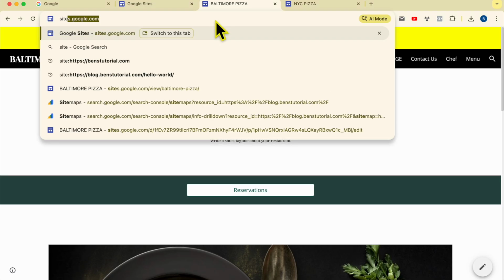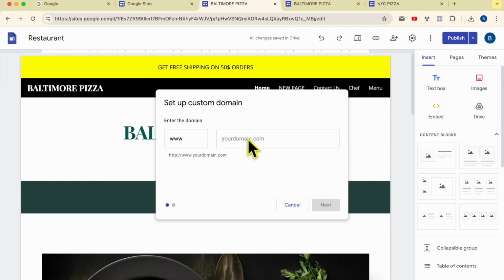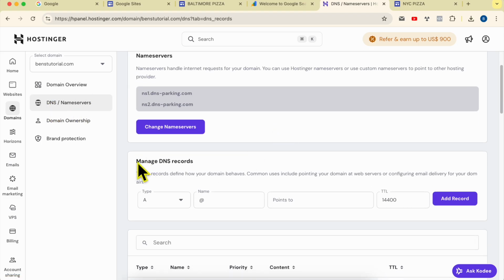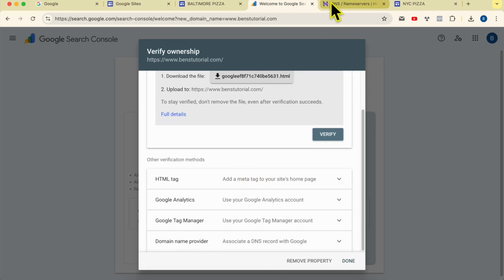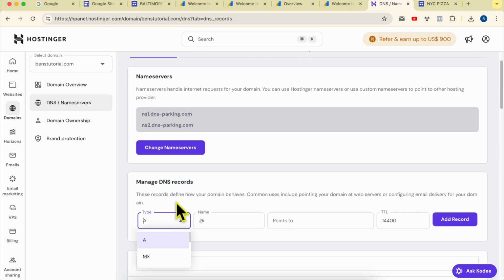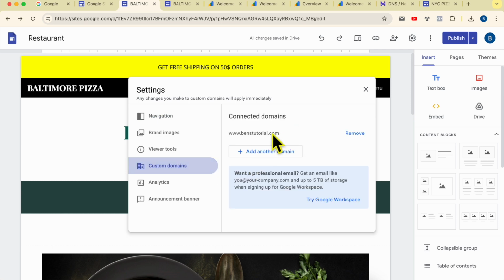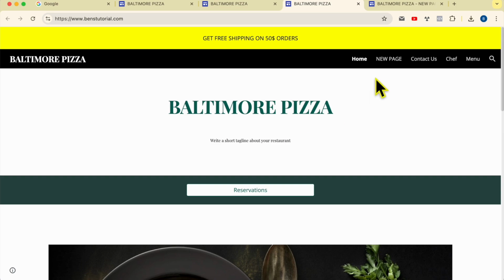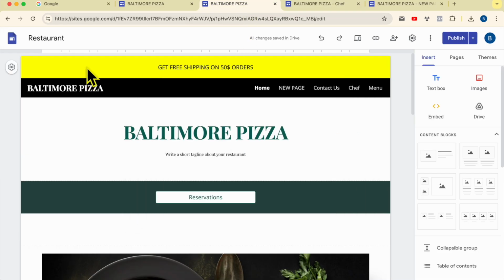How to Change Your Website Address in Google Sites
Learn how to change your website address in Google Sites in this complete step-by-step tutorial! In this video, I will show you exactly how to change your website address in Google Sites, set up a custom domain, verify ownership, and publish your site with a professional .com domain. Whether you’re using Hostinger, GoDaddy, Namecheap, or any other domain provider, this tutorial will guide you through every step.

You’ll discover how to:

Change your Google Sites web address easily

Publish your Google Site with a new site URL

Connect a custom domain to your Google Sites website

Verify your domain ownership using DNS records (TXT & CNAME)

Troubleshoot common issues like verification errors

Ensure your Google Site works with HTTPS and redirects correctly

If you want to fully customize your Google Sites website address, this video is perfect for beginners and anyone looking to make their site look professional online.

 and learn:

Google Sites basics and site setup

Pages, navigation, and structure

Header, banner, and branding customization

Design, layout, and visual adjustments

Adding media: video, audio, forms, maps, and embeds

Buttons, links, calls-to-action, social media, and footer setup

Custom code, analytics, and tracking

Domain setup and website growth strategies

If you want to change your website address in Google Sites, connect a custom domain, or make your website more professional, this tutorial has you covered!